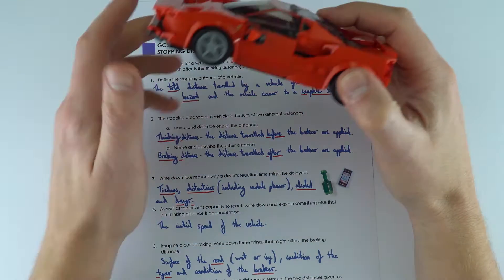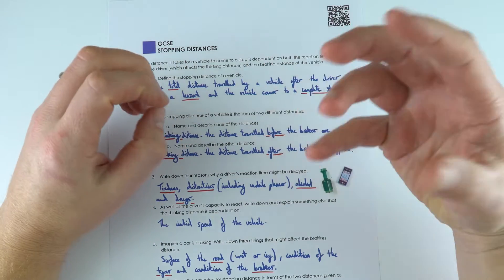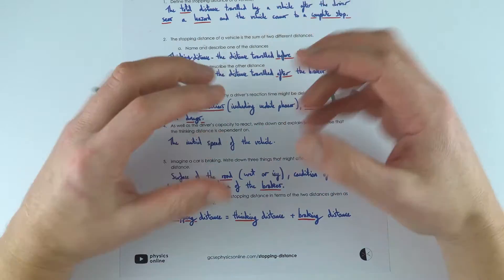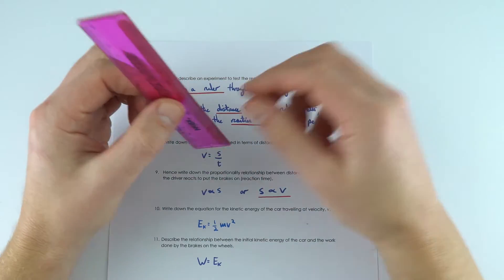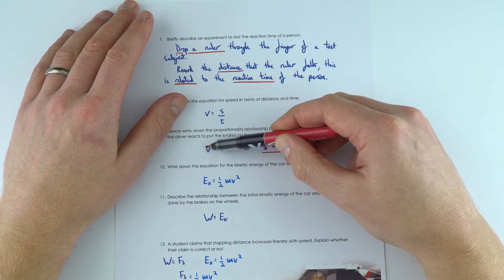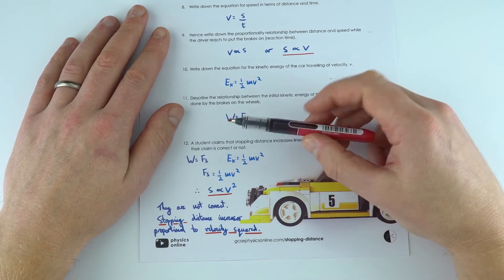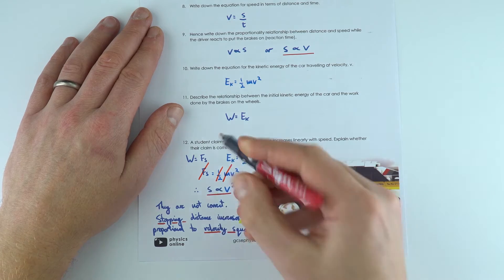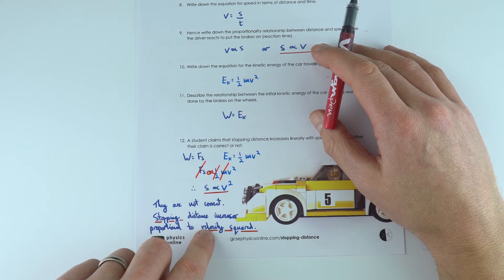Stopping Distances - GCSE Physics Worksheet Answers EXPLAINED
This video explains the answers to the Stopping Distances GCSE Physics Worksheet. These worksheets are very useful for revising important GCSE Physics topics.

Lewis

00:00 - Question 1
00:14 - Question 2
00:23 - Question 3
00:40 - Question 4
00:54 - Question 5
01:07 - Question 6
01:11 - Question 7
01:30 - Question 8
01:39 - Question 9
01:52 - Question 10
01:58 - Question 11
02:15 - Question 12
03:09 - Summary

Edexcel
CCEA
OCR A
OCR B
WJEC